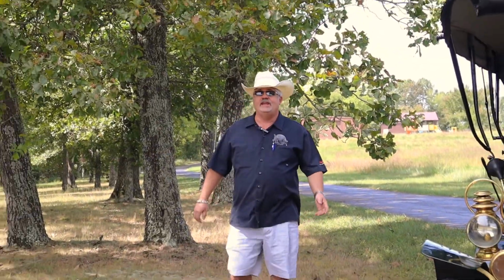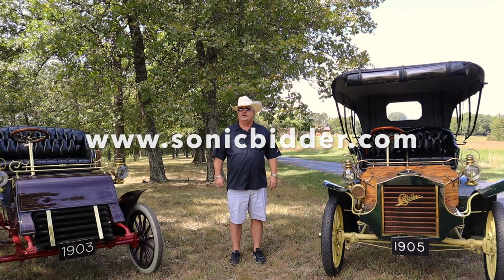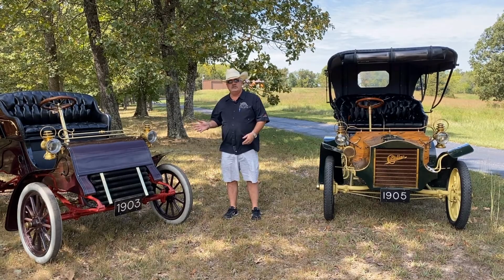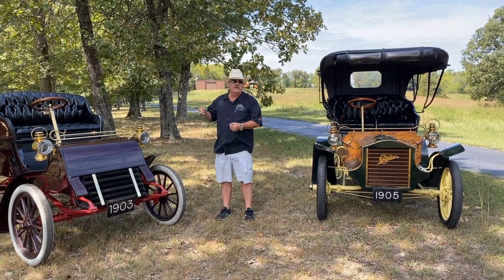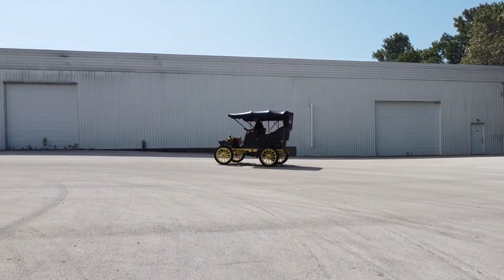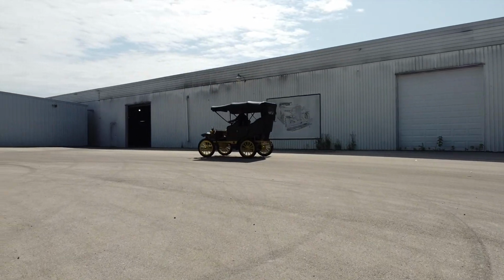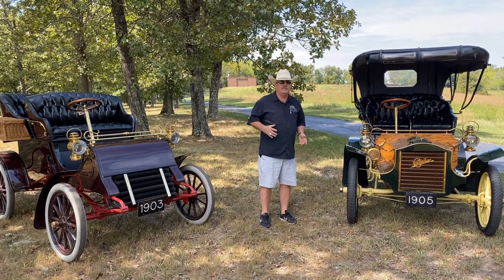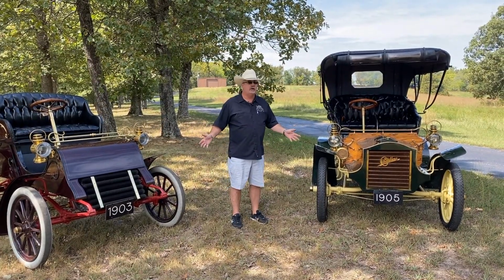2 Amazing Brass Era Cadillacs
2 amazing Brass Era Cadillacs offered luxury that was unheard of for the time. In just a matter of 2 short years, the difference between these two incredibly restored vehicles is astonishing. What a great example of American automotive engineering.

Looking to buy or sell your cool, collector cars?